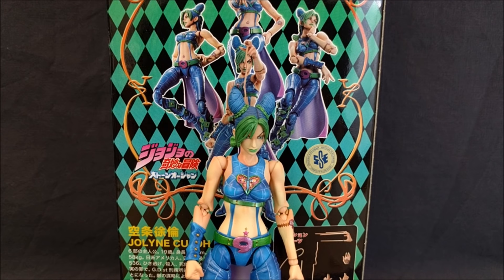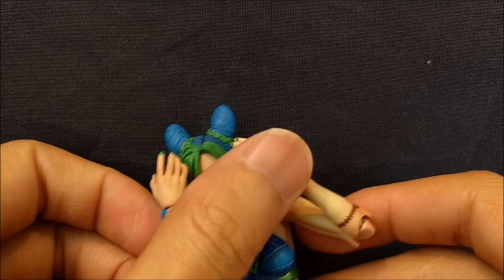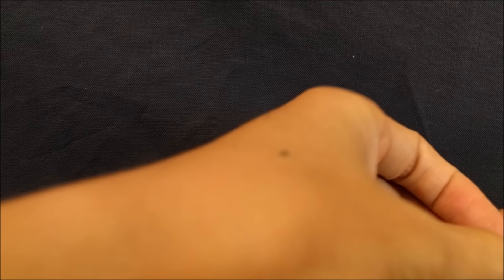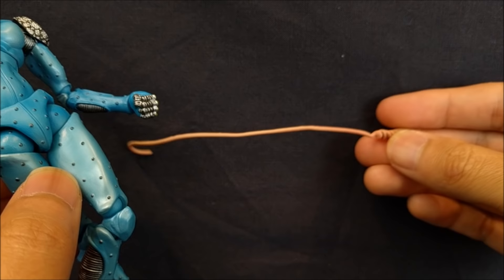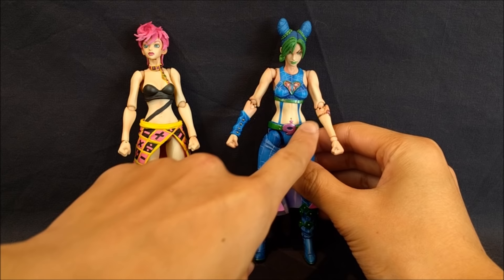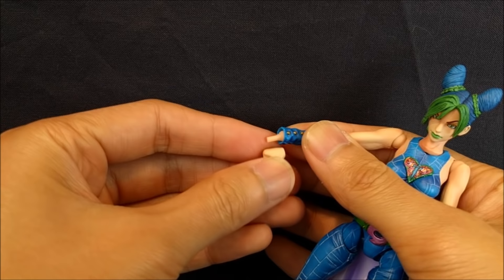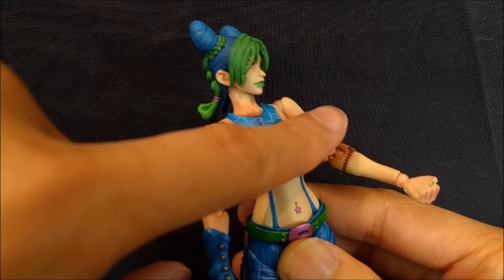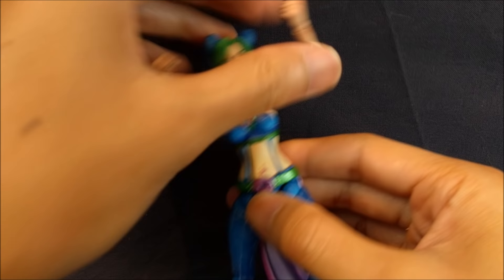Super Action Statue JOLYNE CUJOH Figure Review (Jojo's Bizarre Adventure)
Let's look at the protagonist of Stone Ocean, Jolyne!